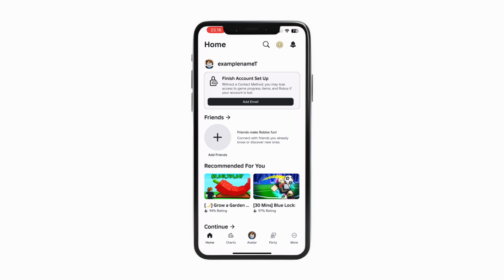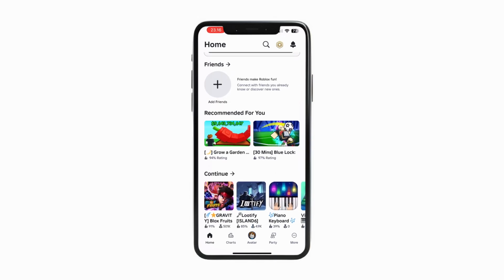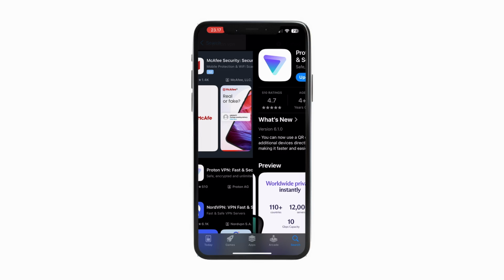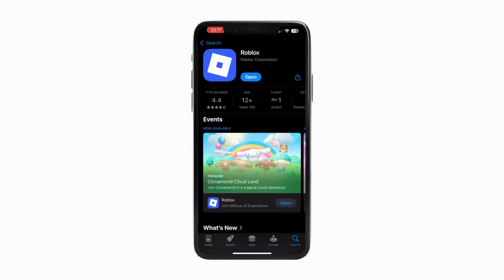Roblox Error 600 Explained | Causes, Fixes, and How to Solve It Fast (2025)